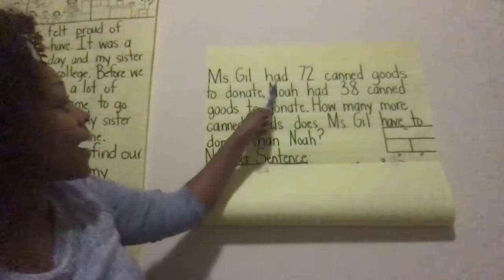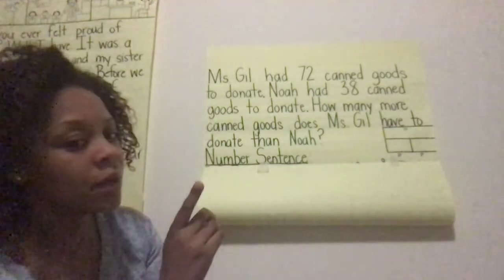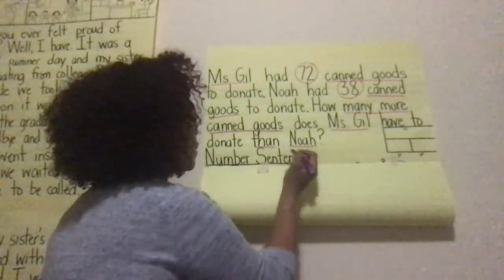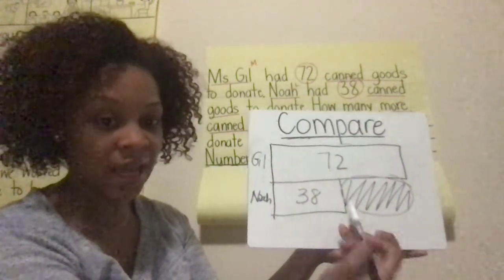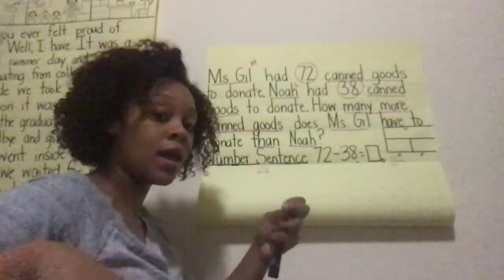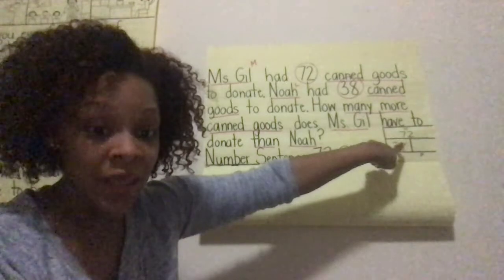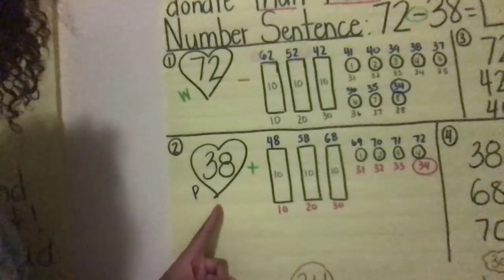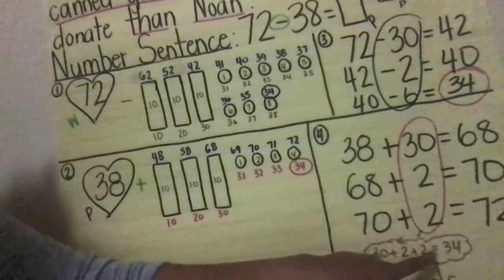Week of May 11, 2020 | Compare Story Problem 1st Grade | CGI Math with Ms. Blair